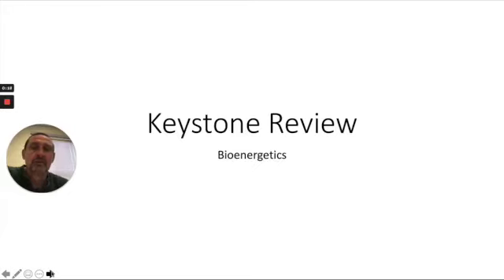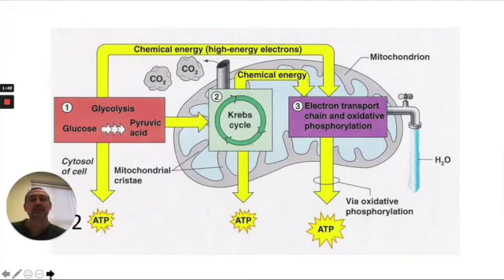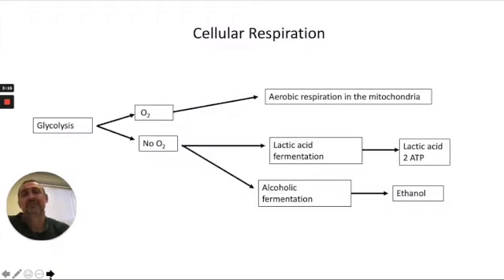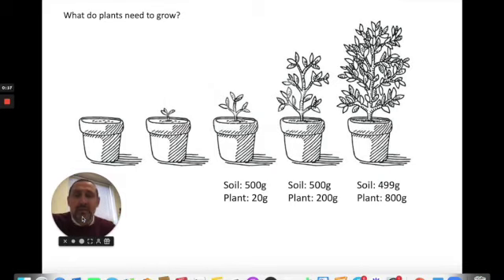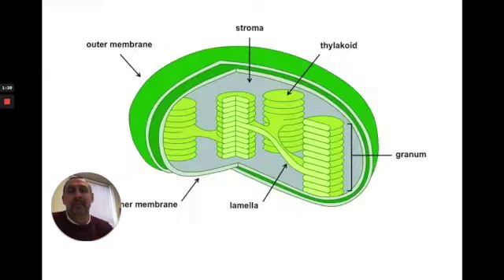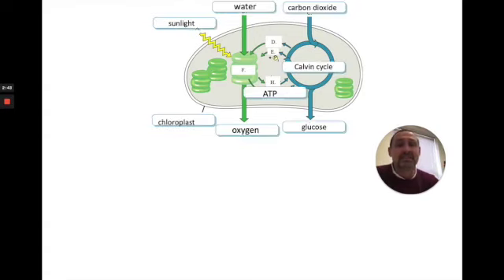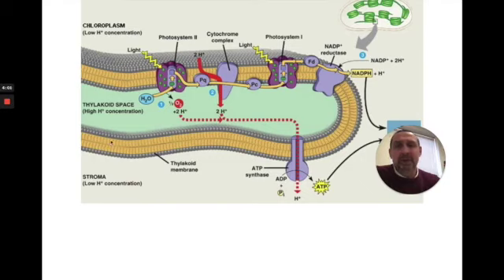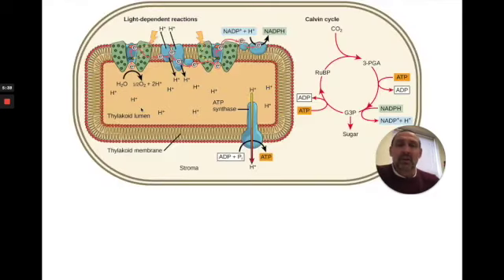Biology Keystone Anchor 3 Bioenergetics